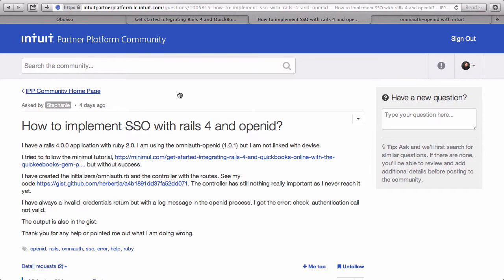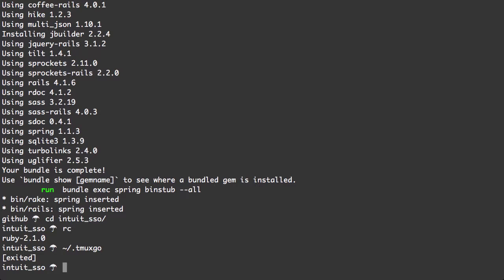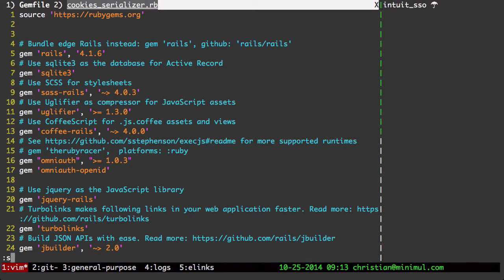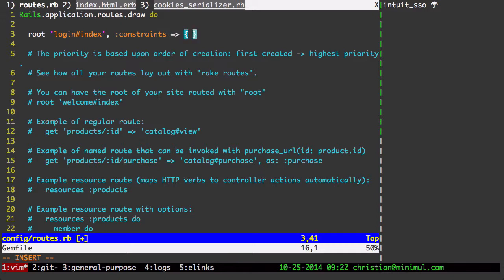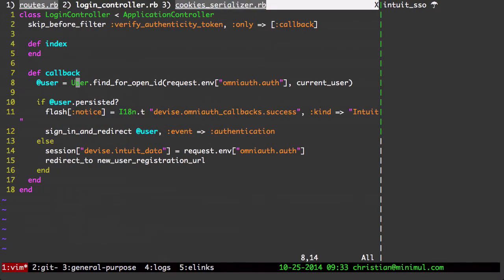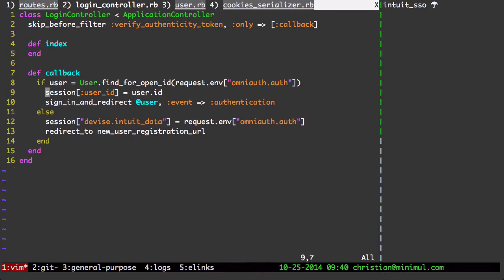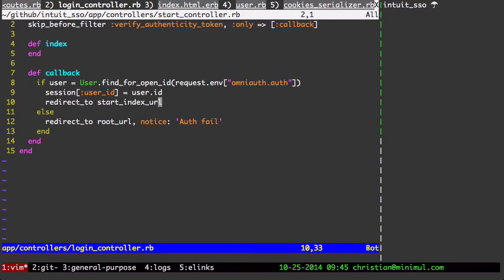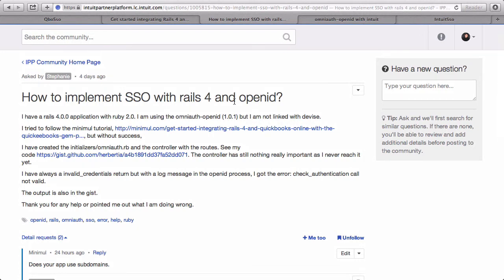Bare-bones QuickBooks Single Sign On with Rails